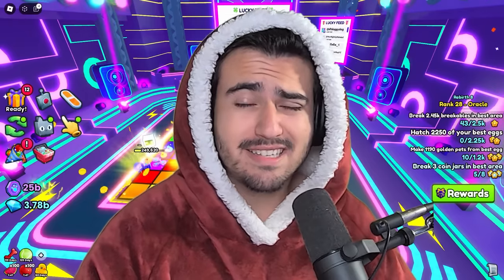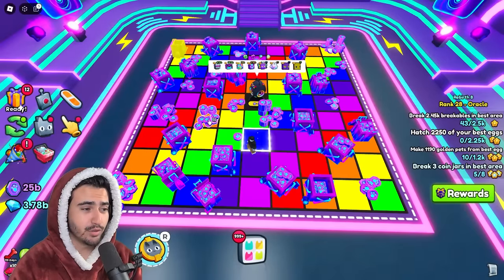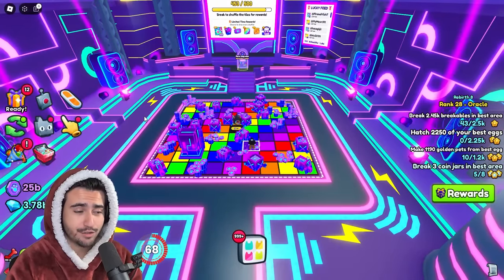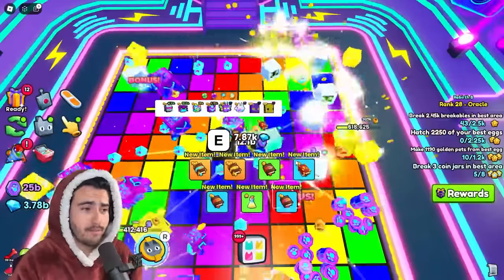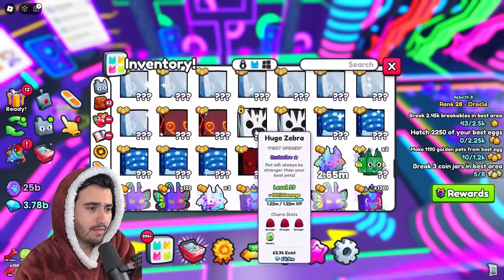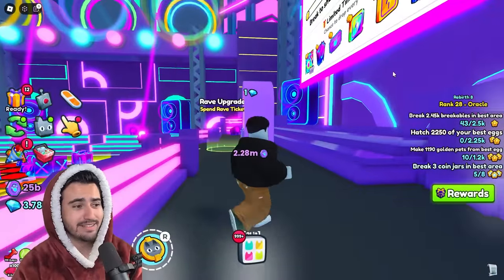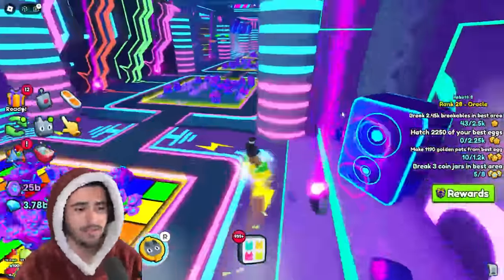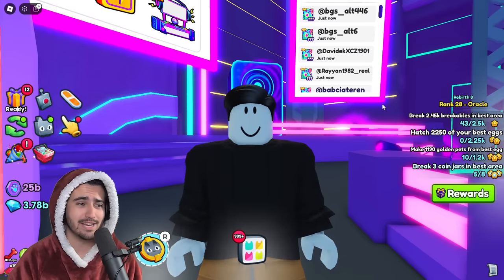I Wasted A Billion On This Broken Update In Pet Simulator 99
This update is semi broken, check the comments for further explanation!